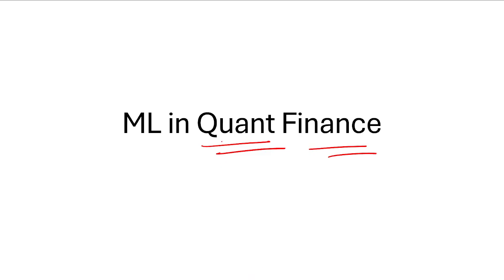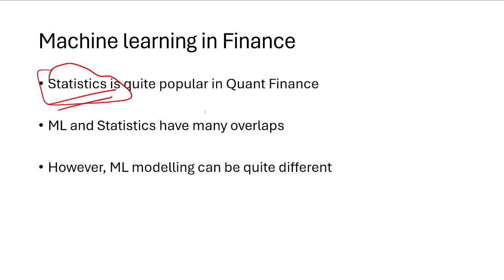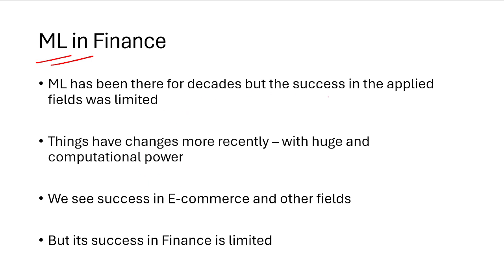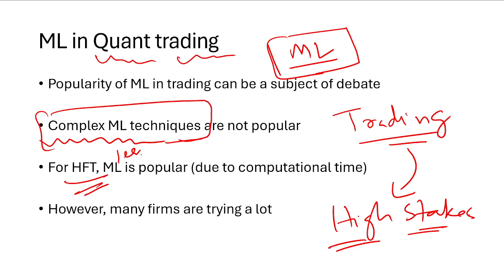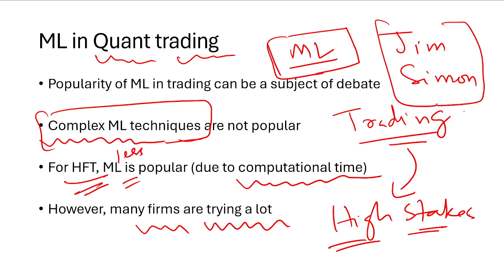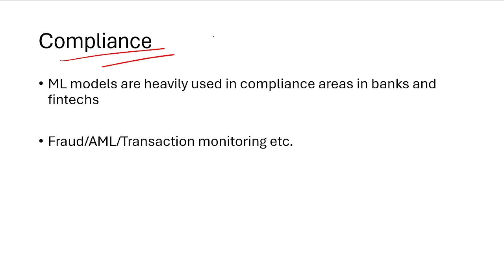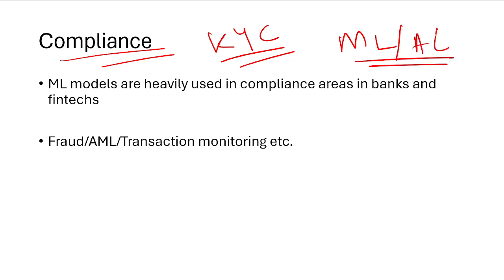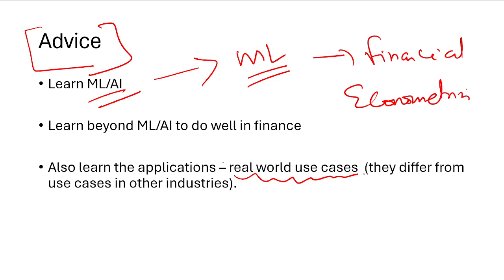USE OF MACHINE LEARNING IN QUANTITATIVE FINANCE